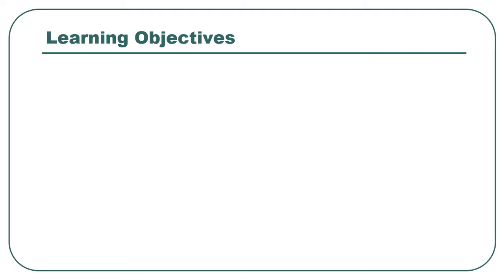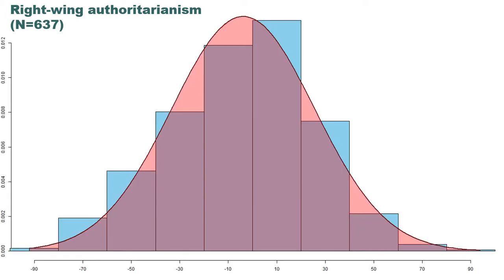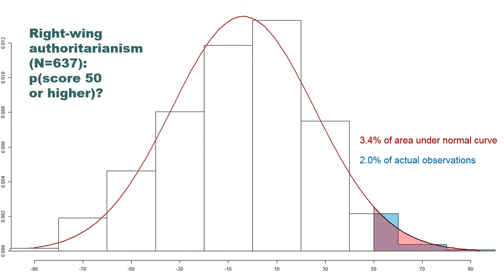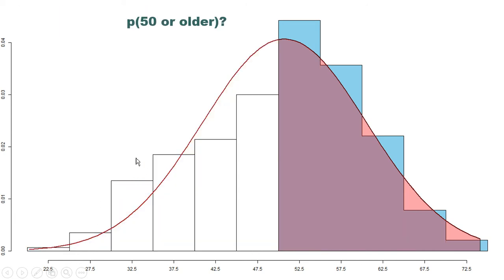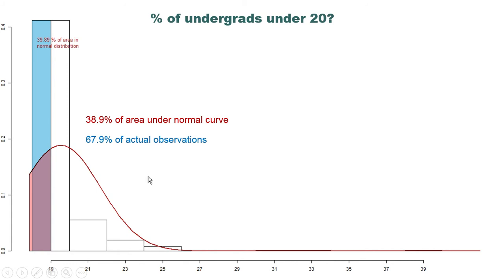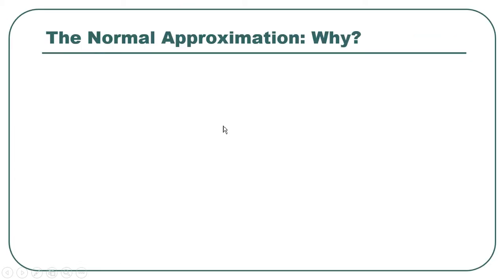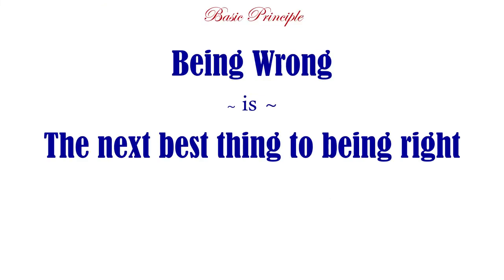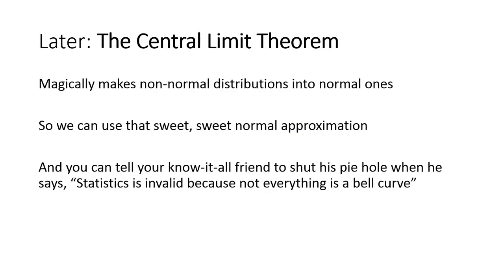D5 - The Normal Approximation